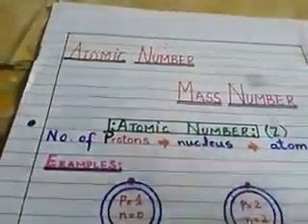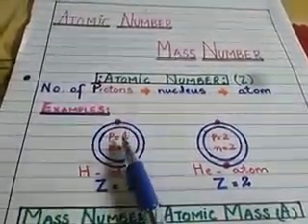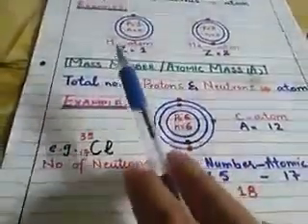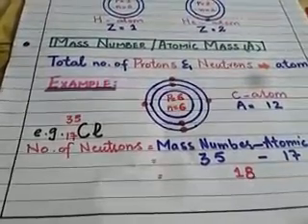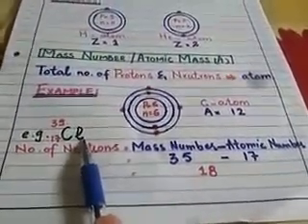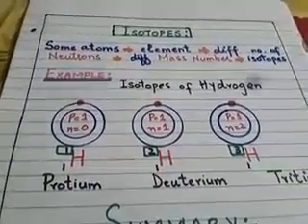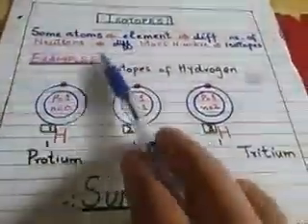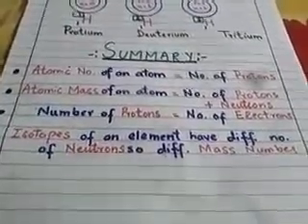Atomic number & Mass number( by M.R.)